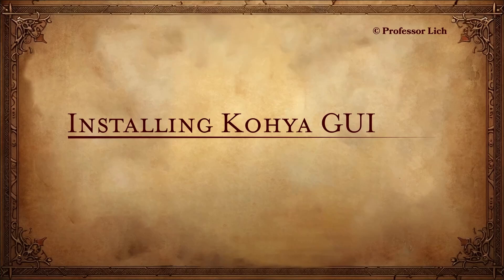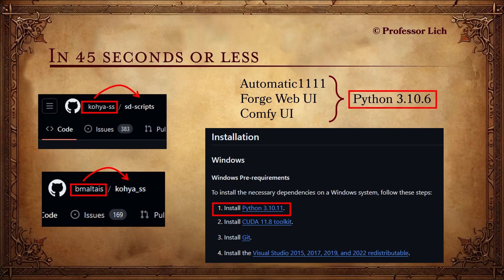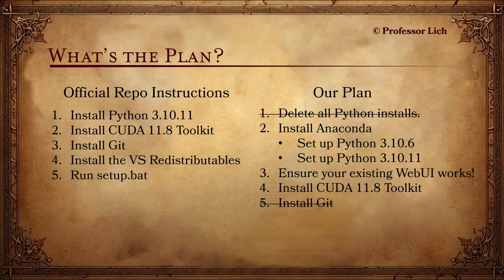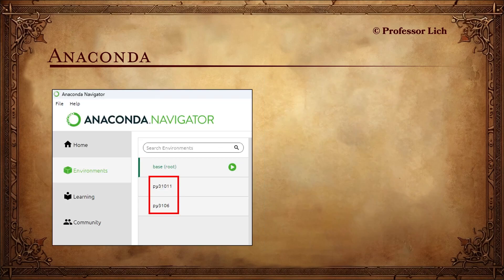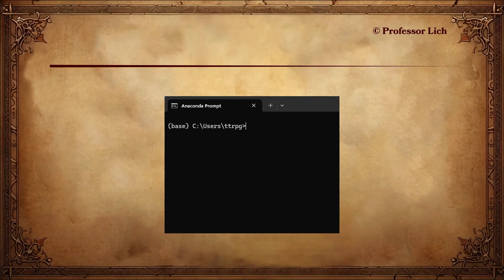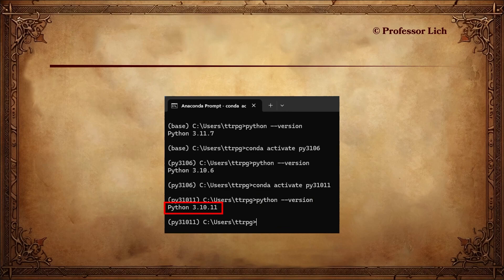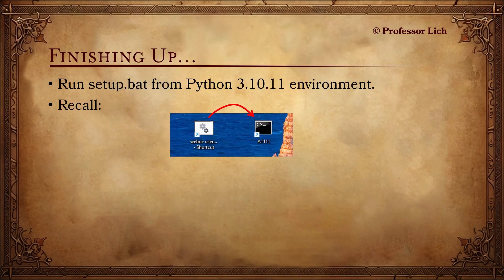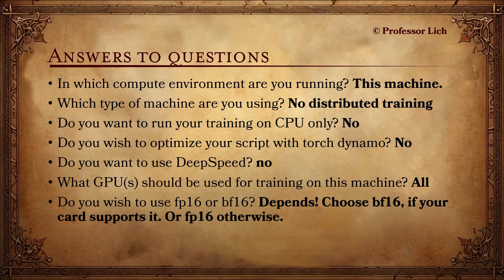How to install Kohya GUI on Windows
Quick tutorial on setting up Kohya GUI on Windows. Kohya is used to train LoRA, Dreambooth, Textual Inversions (Embeddings), etc. Anaconda handles different Python versions (3.10.6 for A1111/Forge/Comfy and 3.10.11 for Kohya GUI), so that everything is compatible and runs smoothly.